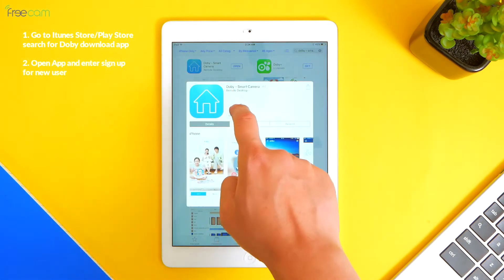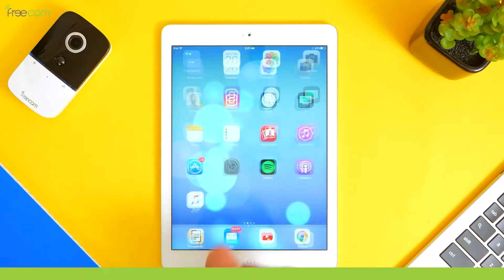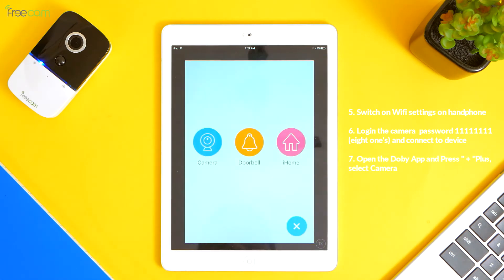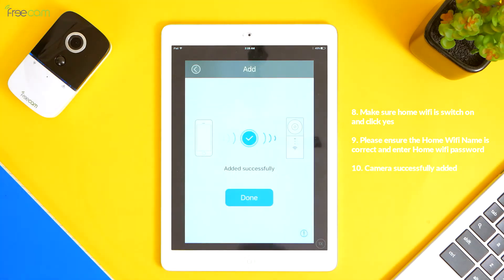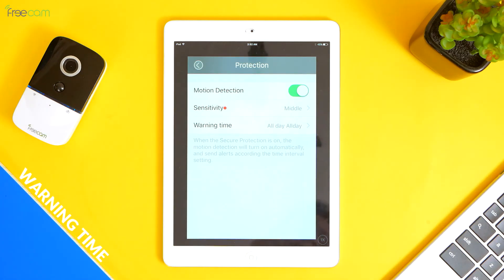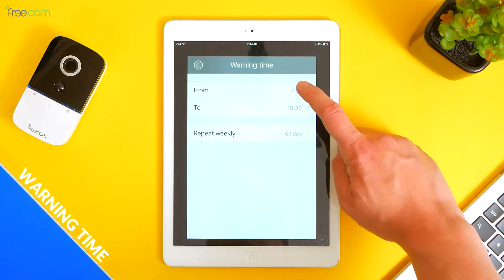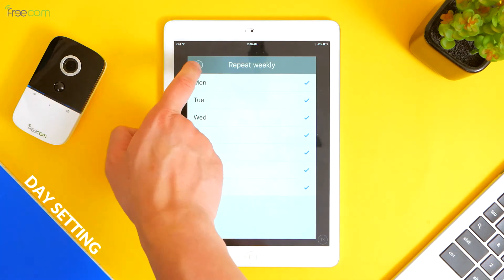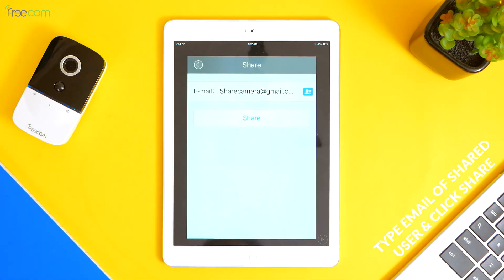FREECAM SETUP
Steps in setting up FREECAM